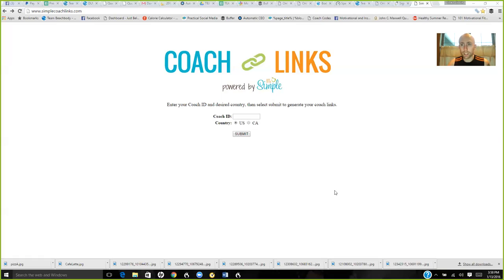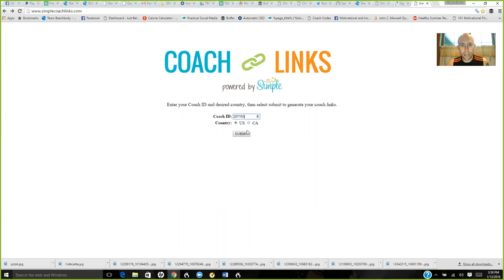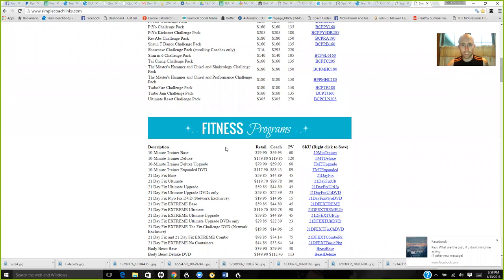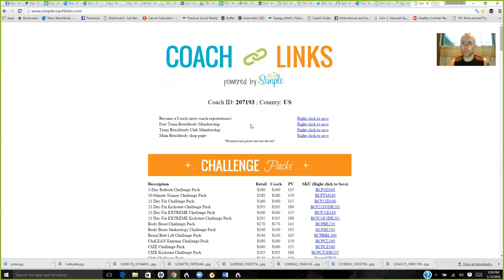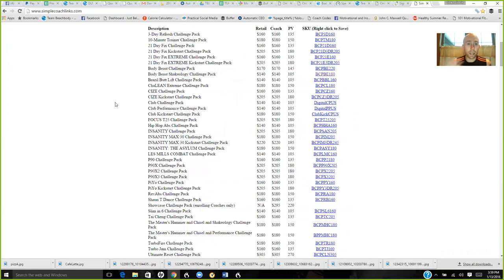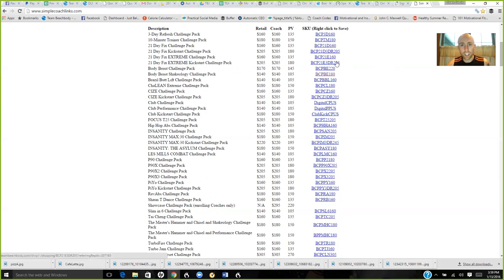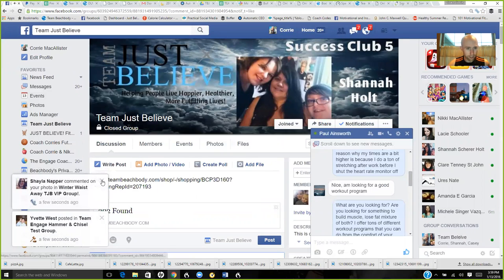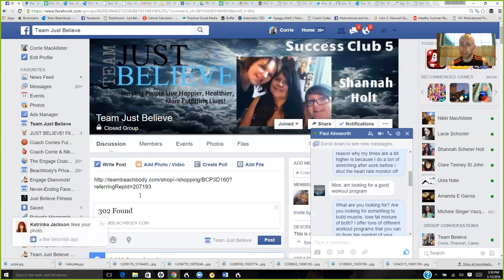Webinar On Simple Coach Links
This is a webinar on Simple Coach Links to give direct links to your customers!